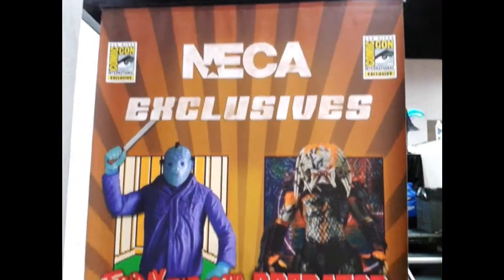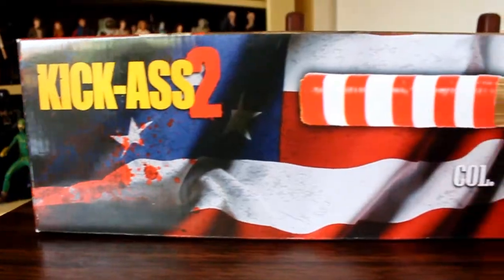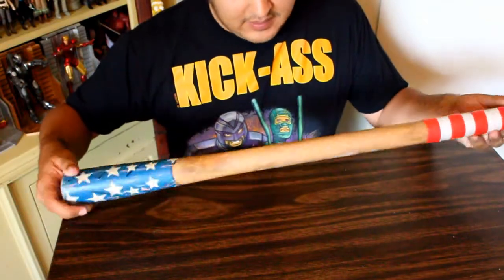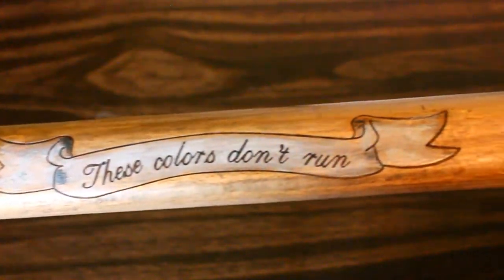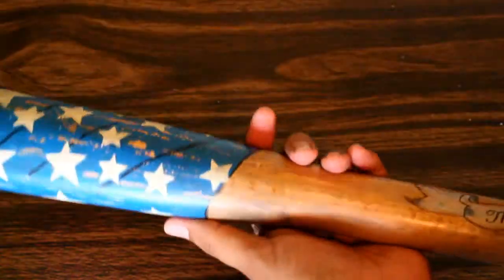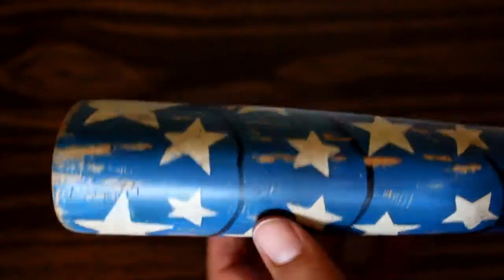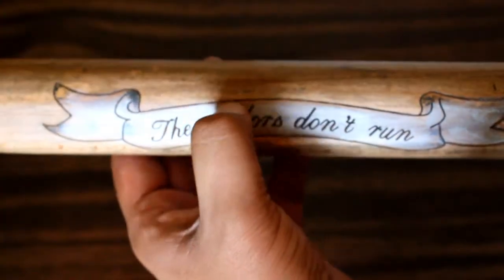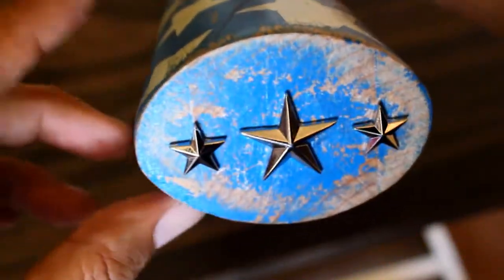NECA Kick-Ass 2 Col. Stars & Stripes prop replica bat Comic-Con exclusive review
unboxing and review of the Comic-Con exclusive Col. Stars & Stripes' bat Betsy Ross axe handle prop replica by NECA from Kick-Ass 2 starring Jim Carrey, Chloë Grace Moretz, Aaron Taylor-Johnson and Christopher Mintz-Plasse.  by John Carlos McMaster.